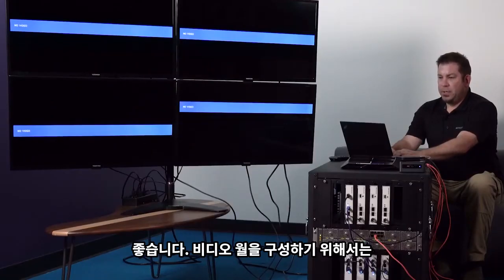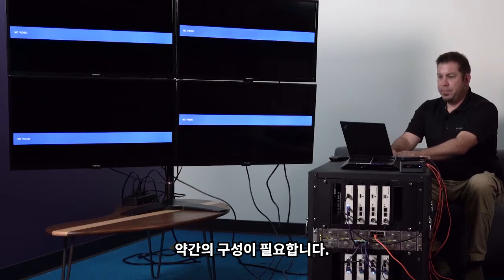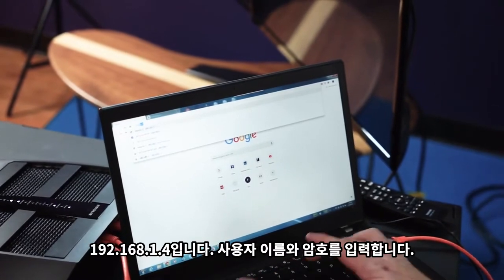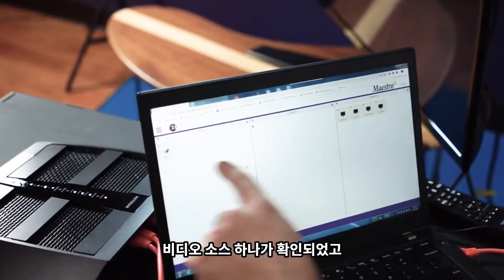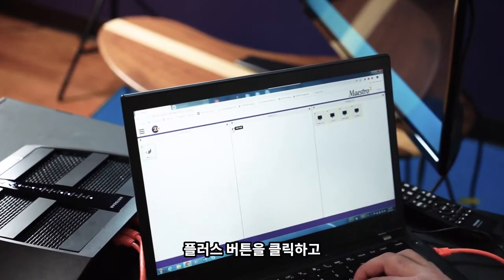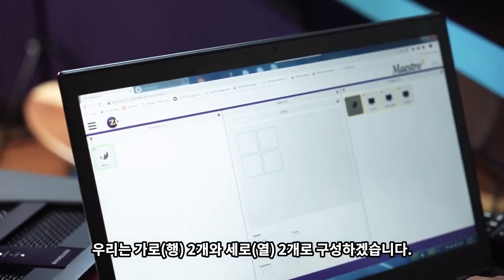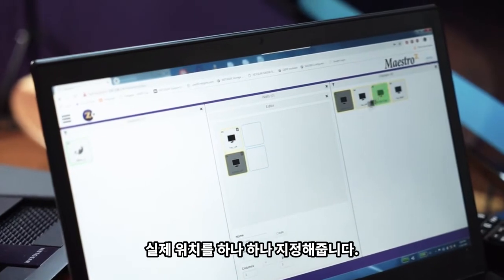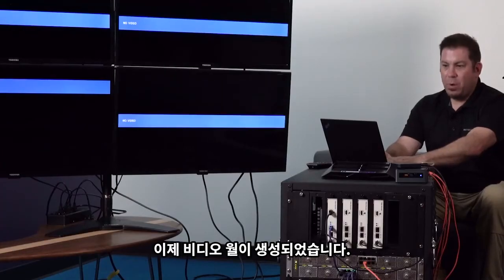넷기어 Pro AV M4300 스위치로 비디오월 구축하는 방법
넷기어는 SDVoE 창립 멤버로써 Pro AV 환경를 완벽 지원하는 AV-over-IP 네트워크 스위치의 선두 주자입니다.

넷기어 M4300 시리즈 스위치는
SDVoE, AV-over-IP 및 Dante 오디오 환경에 최적화 설계된 제품으로써
업계 최초로 Zero-Config를 지원하는 SDVoE 전용 스위치입니다.